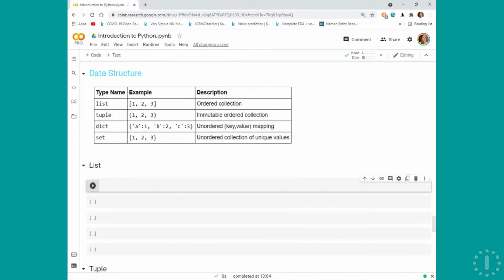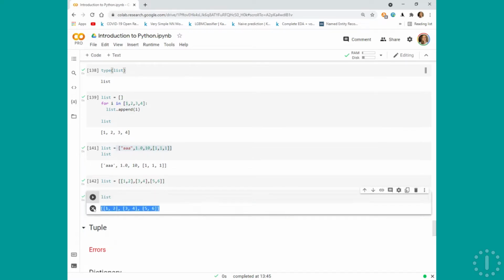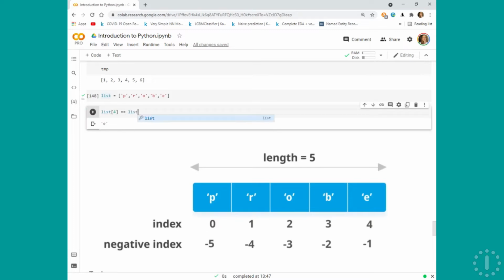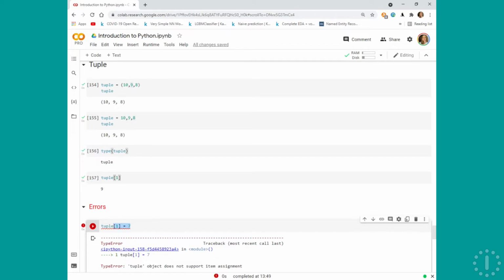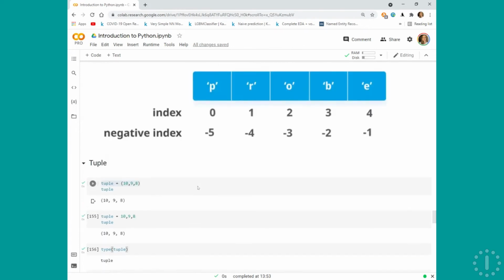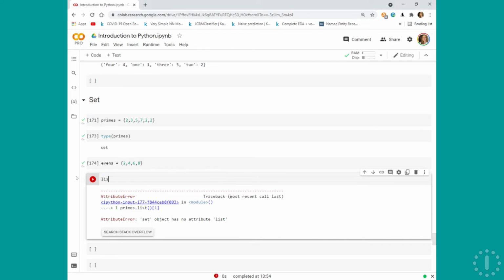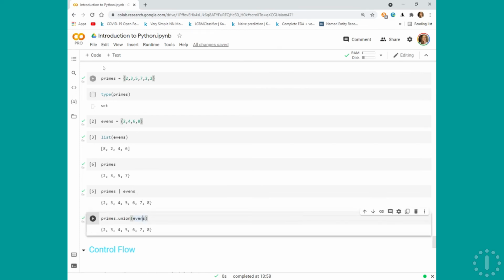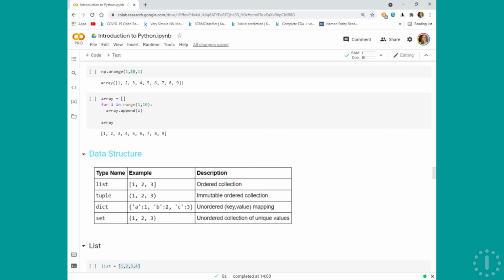Python data structures